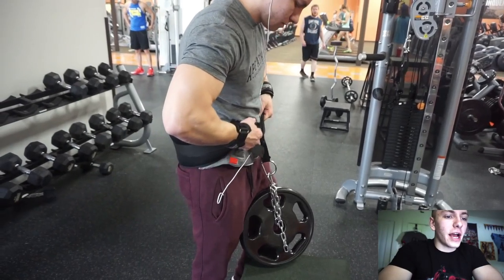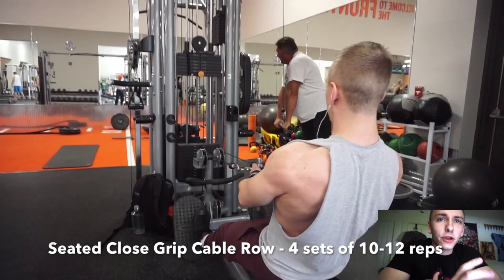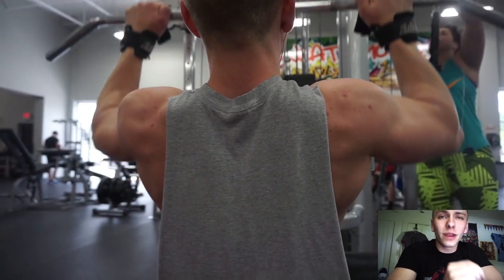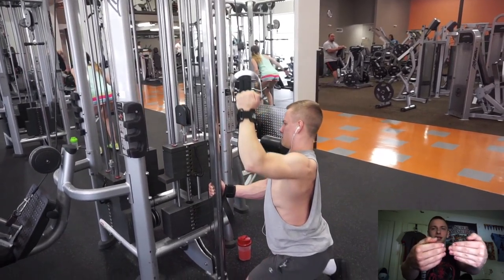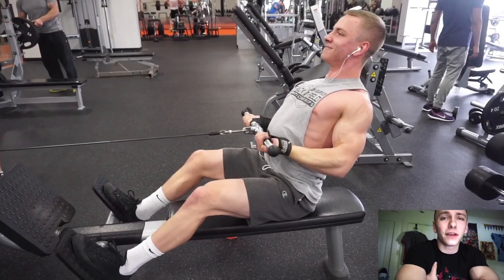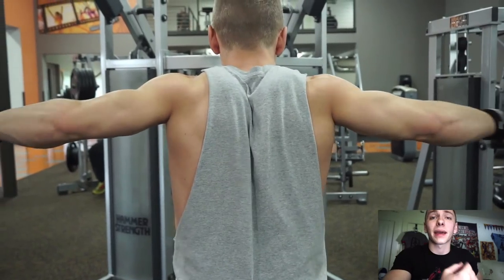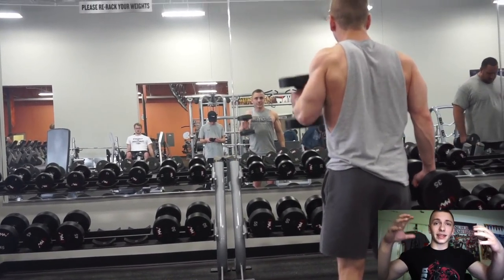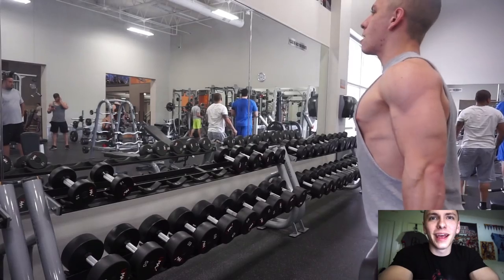Single Arm Movement - Key Tips - Natural Teen Bodybuilder